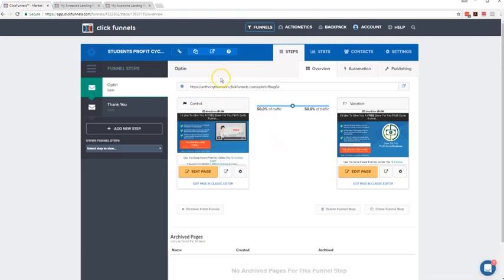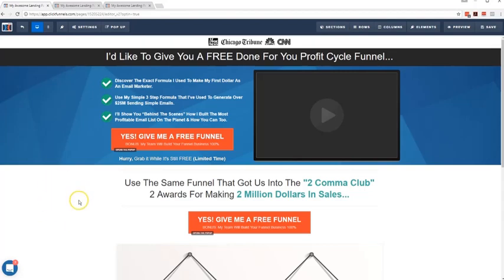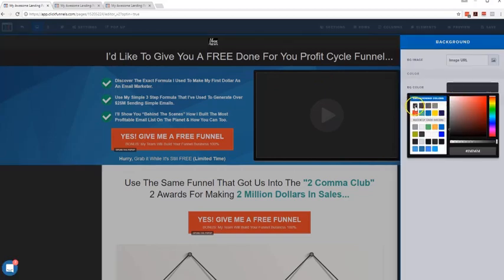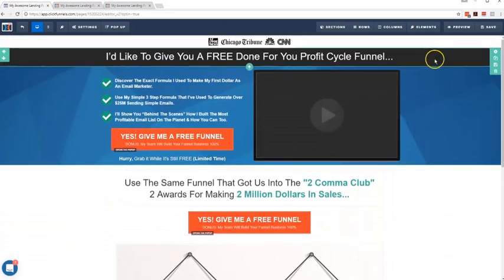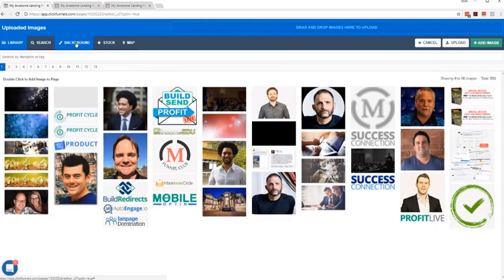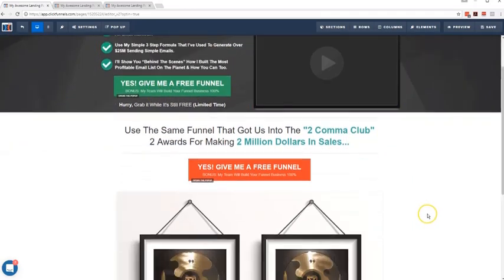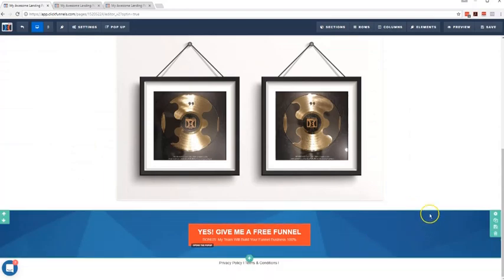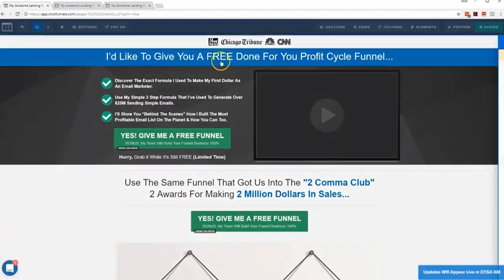Making More Funnels – Colors & Backgrounds